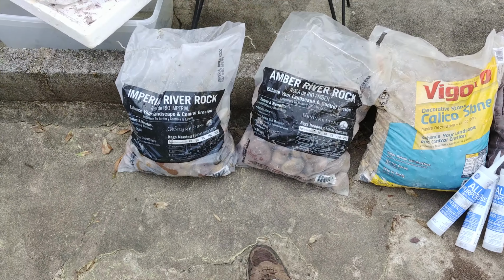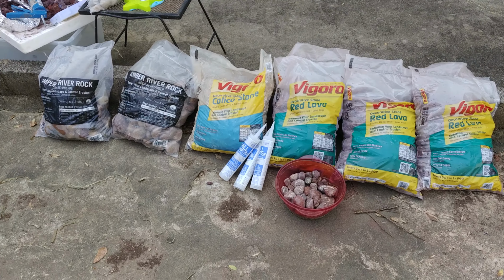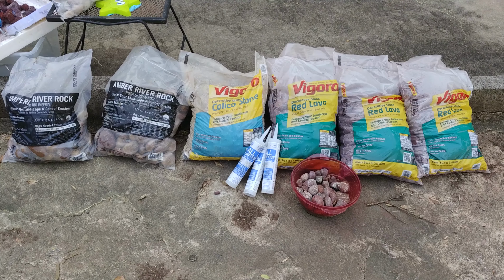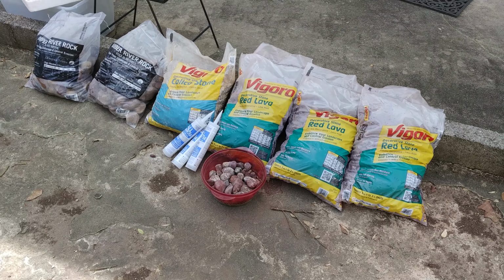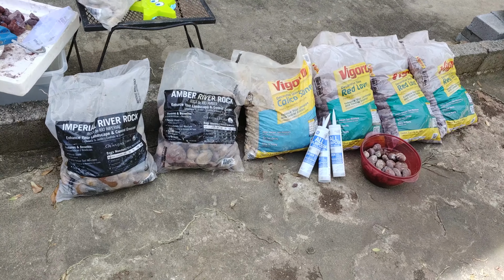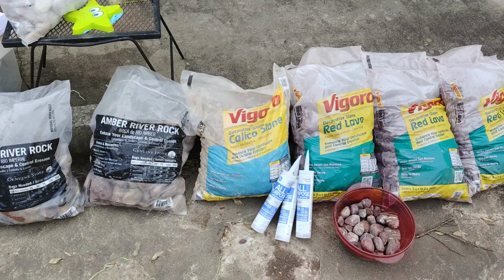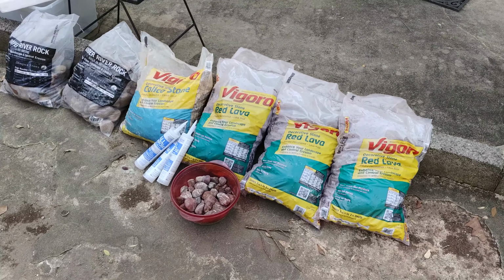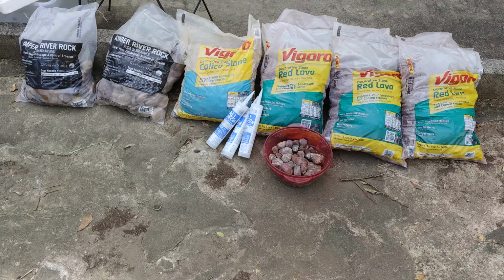artificial aquascapers rant! (for everyone who loves fish keeping!)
hope this was motivating and encouraging please share this i want us all to grow in this hobby